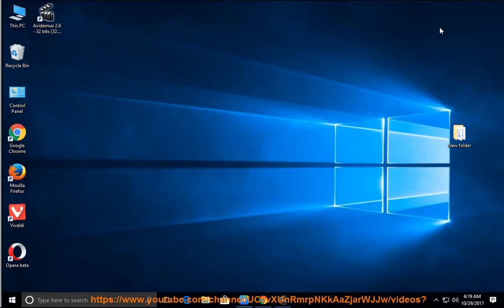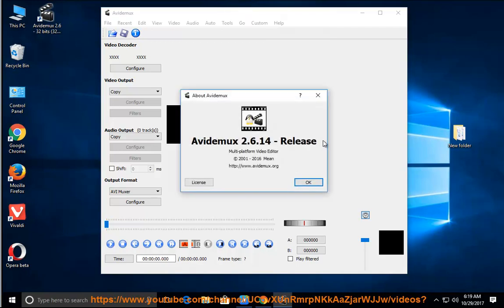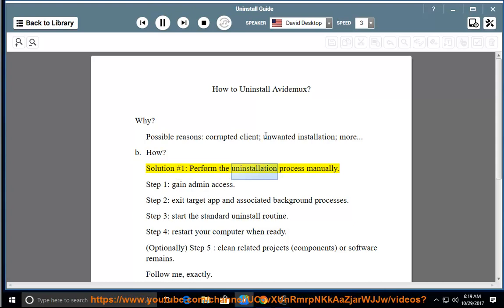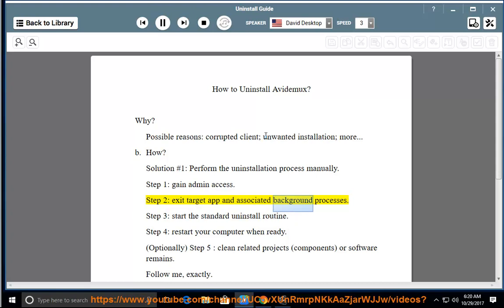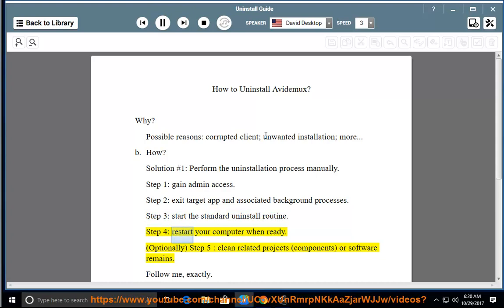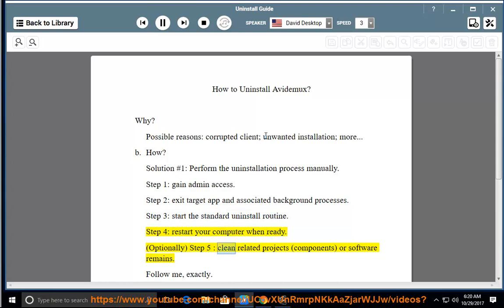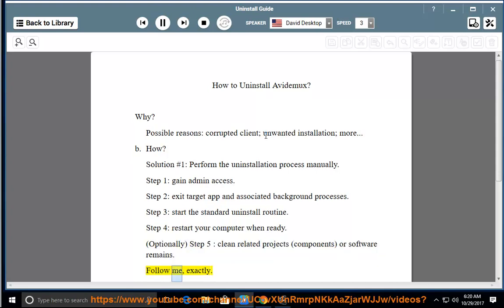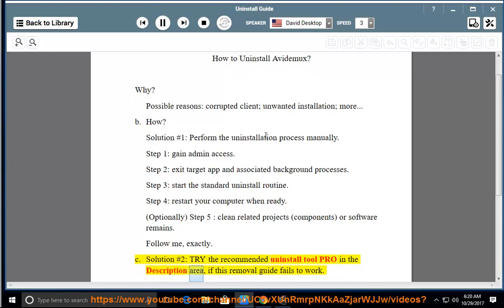Uninstall Avidemux 2 on Windows 10 Creators Update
This vid explains how to Uninstall Avidemux manually. Plz use this uninstaller tool PRO@ if you are having trouble doing so.

Uninstall Drag And Drop Robot